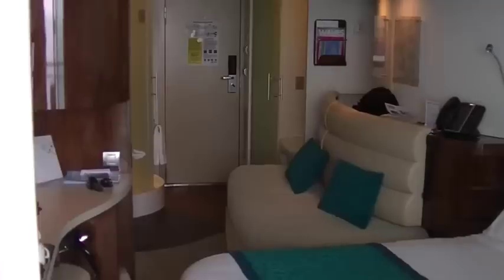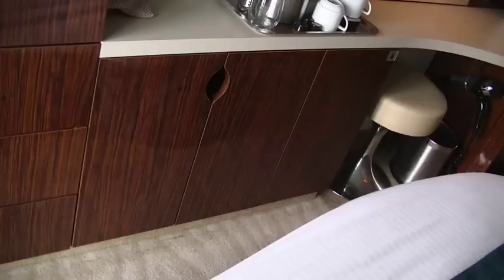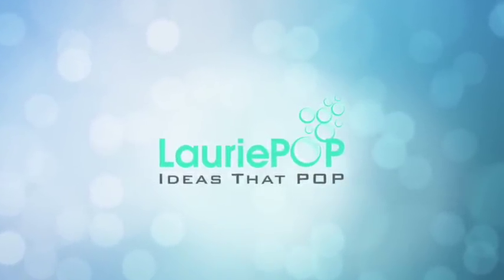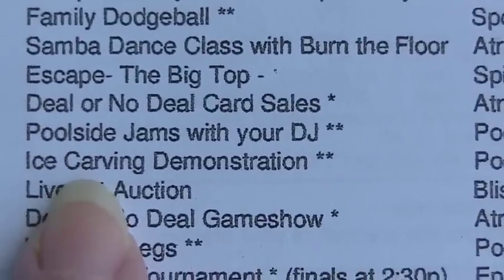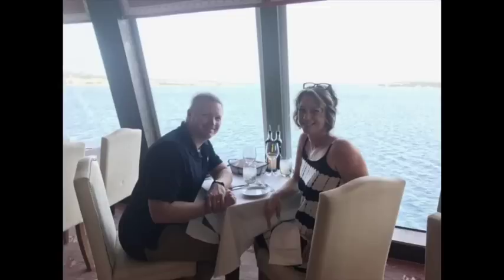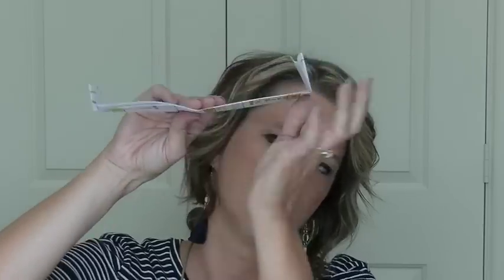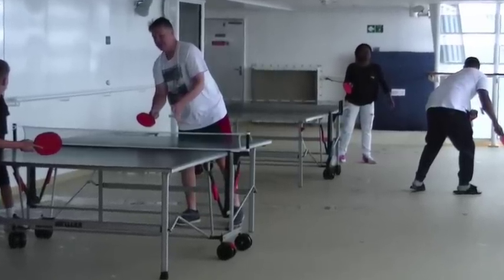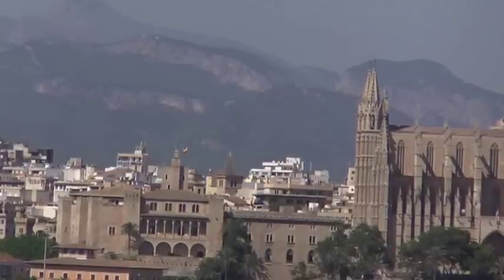Honest Review of NCL's Norwegian EPIC Cruise Ship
Whether you are taking a European Cruise or a Caribbean Cruise, here is my honest review of NCL's Norwegian EPIC Cruise Ship.  I will talk about the rooms and cabins, the layout of the ship, Norwegian's free style dining options, and the pros and cons.  It's lengthy but thorough!  We researched and read a balanced review by Frommer's and can honestly point out the good and bad on board Norwegian's EPIC Ship.

Products I Recommend:
Key Card Lanyard
Waterproof Phone Case Bag
Power Strip that Swivels
My Fingernail Polish
Eyeshadow Palette

Pin with me: LauriePOP Ideas That POP and be friends with me on Instagram: @lauriePOP2.